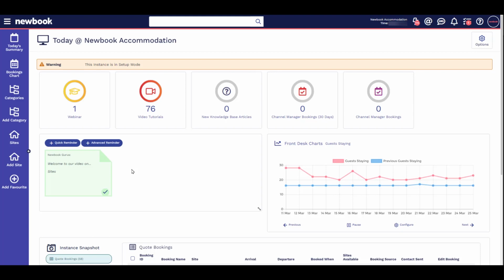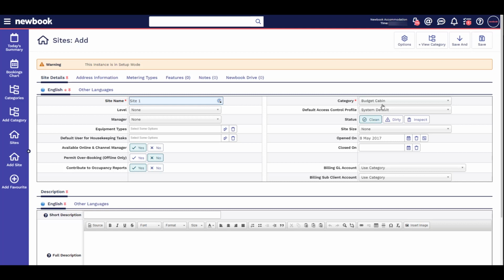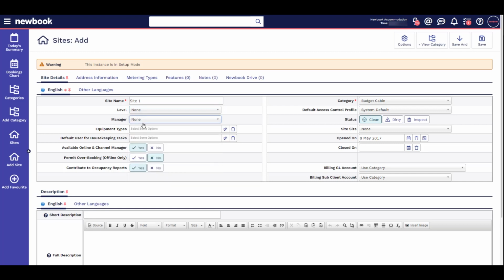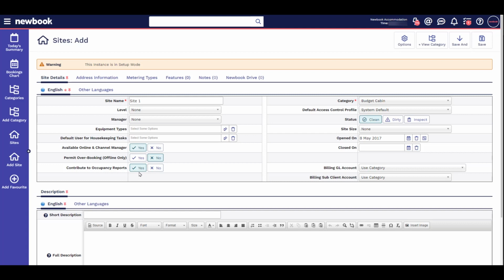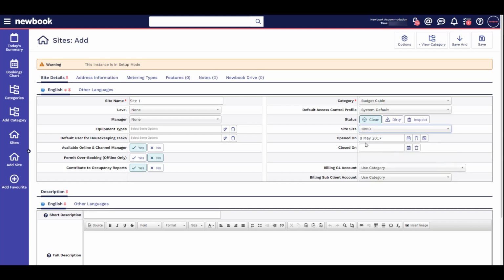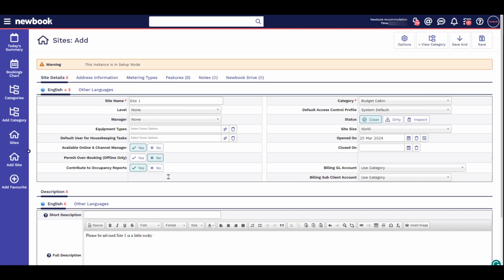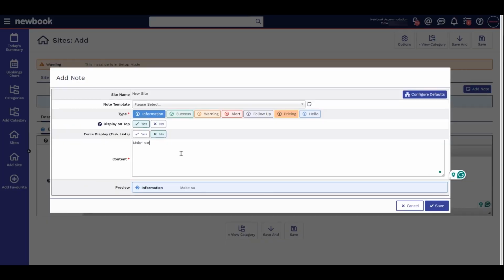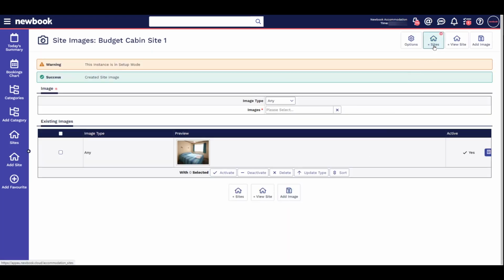Room/Site Numbers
Welcome to our tutorial on creating sites in Newbook! In this video, we'll guide you through the process of adding and managing sites for your accommodations. Learn how to link sites to categories, set up site details, manage images, and configure various settings to ensure a smooth booking experience. Don't forget to check out our separate video on how to create a category if needed

Time Stamps:
0:00 - Introduction
0:09 - Understanding Categories and Sites
0:34 - Adding a New Site
0:57 - Adding Site Name and Saving
1:14 - Setting Site Levels and Managers
1:54 - Online Booking and Overbooking Settings
2:26 - Matching Sites to Categories
2:37 - Access Control and Site Status
3:01 - Site Sizes and Availability Dates
3:18 - Billing and Account Settings
3:34 - Adding Descriptions and Address Information
4:13 - Meter Readings and Site Features
4:30 - Adding Site Notes and Files
4:56 - Managing Site Images
5:19 - Conclusion and Additional Assistance